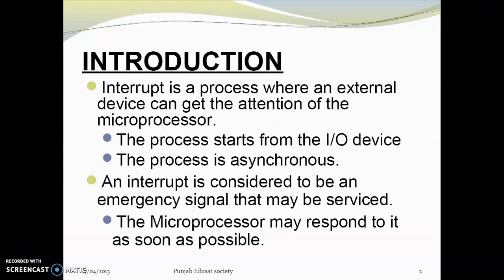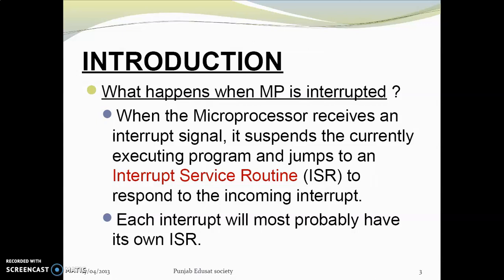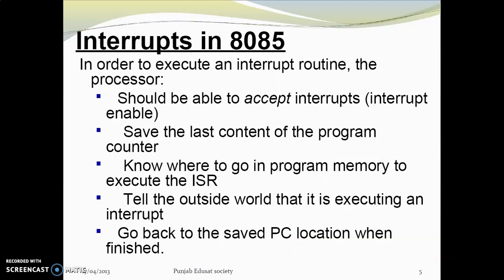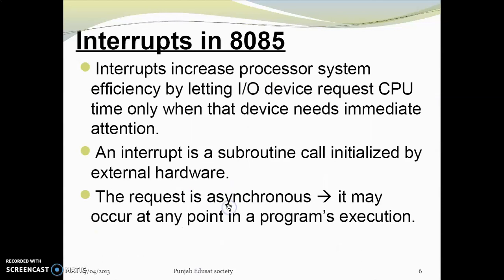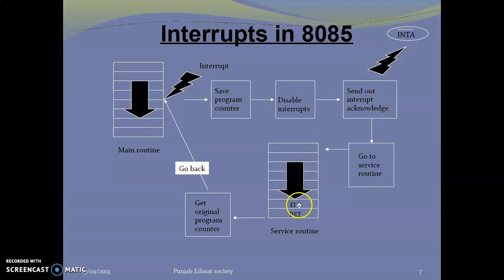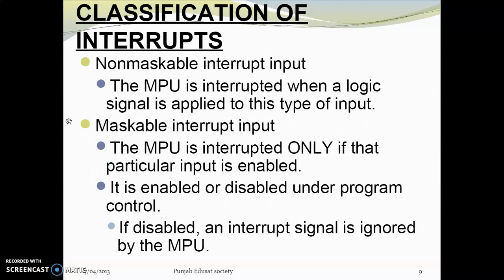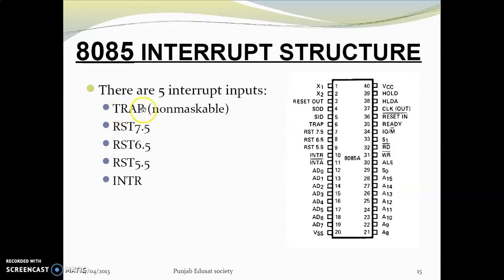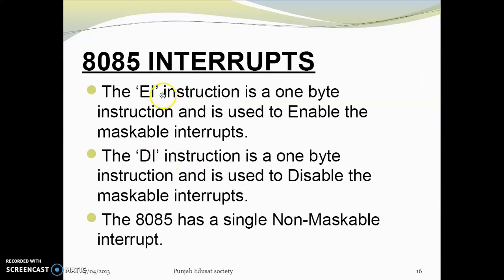7 8085 Interrupts|Malayalam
This video explains the various interrupts in 8085 microprocessor.